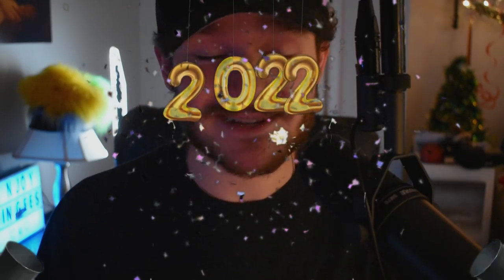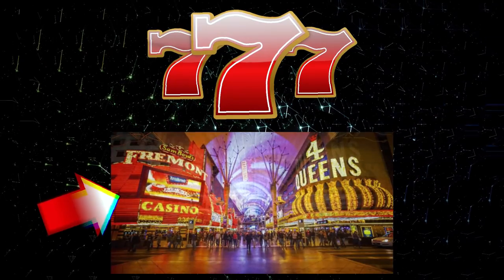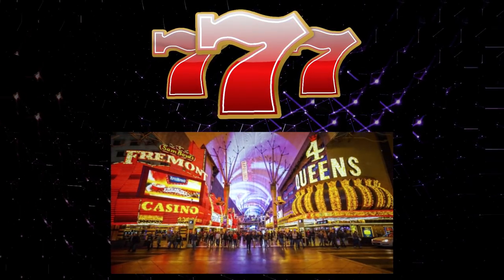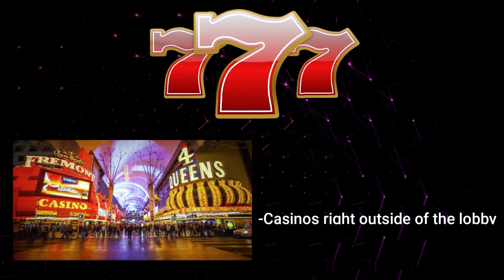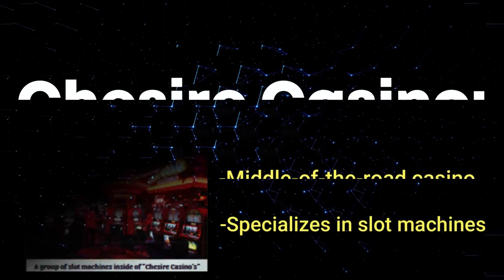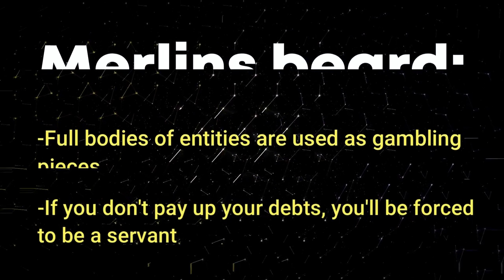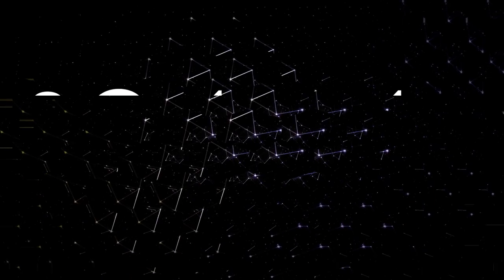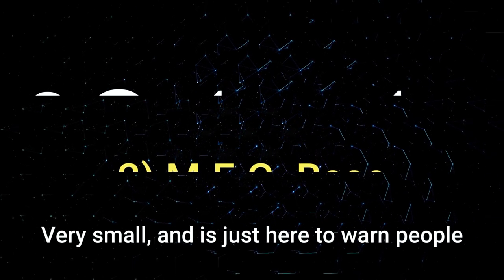The LUCKIEST Backrooms level… (Level 777)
Hey everyone!! Happy new years!!! Hope 2022 is going great for ya! Today I thought I'd bring you an interesting level in the backrooms. It's level 777, aka "A Game of Chane", and it's the backrooms casino level! Hope you enjoyed :)

THANK YOU FOR ALL YOU'VE DONE FOR ME THIS YEAR... I LOVE YOU ALL!

Backrooms, backrooms casino level, backrooms level explained, backrooms Broogli, backrooms level, backrooms explained, backrooms level 777, backrooms